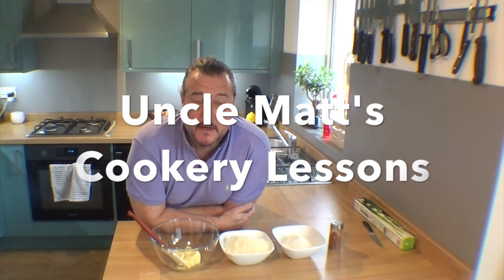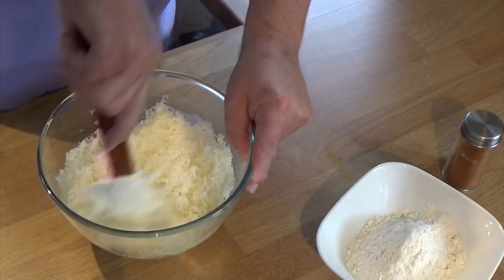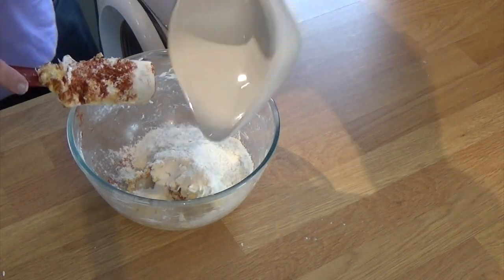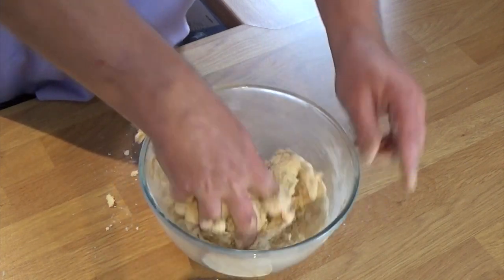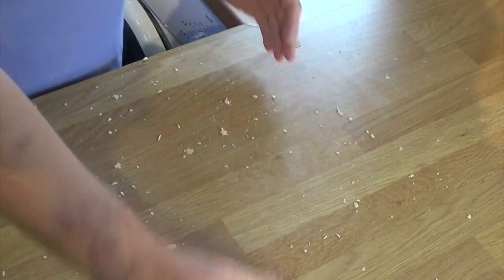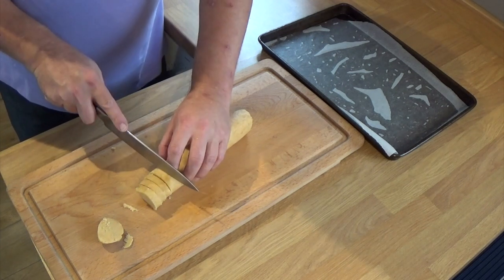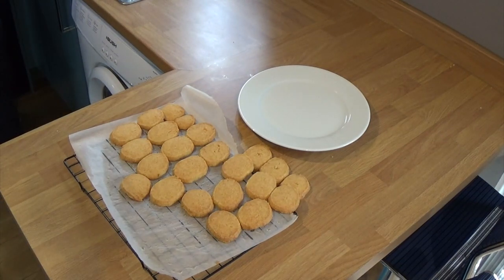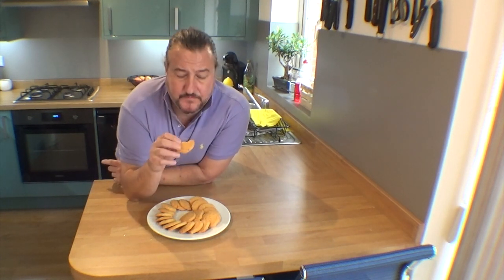How to make Parmesan Sable Biscuits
delicious crumbly parmesan cheese biscuits